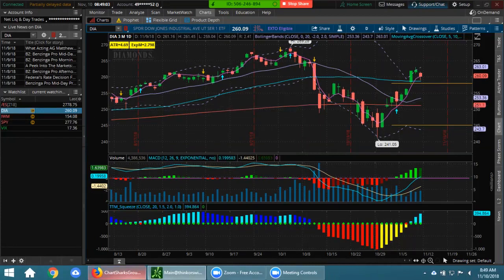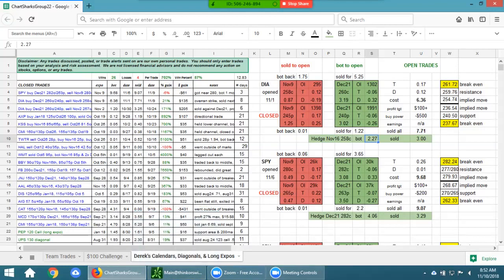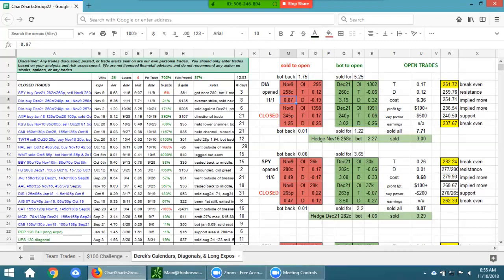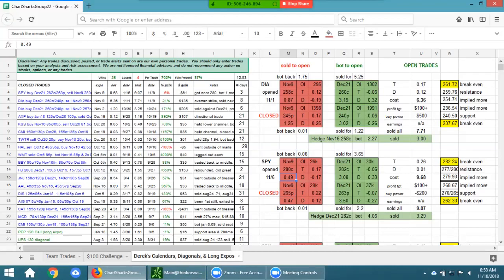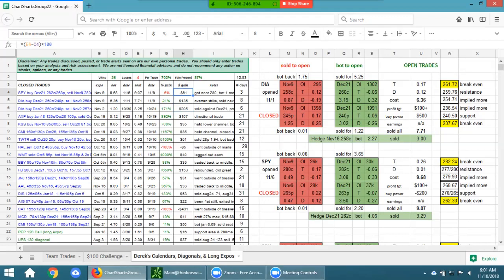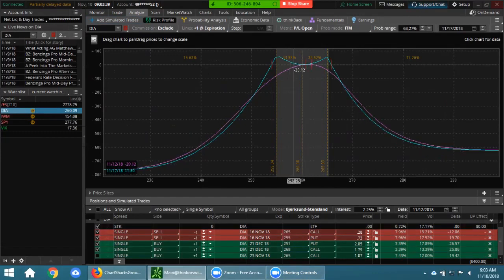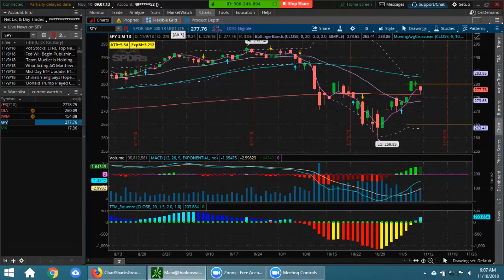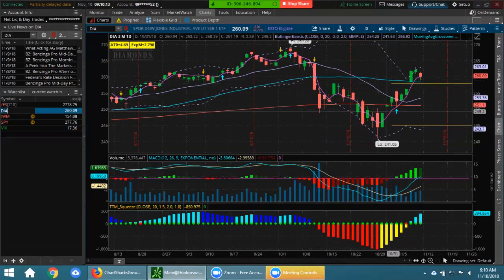ChartSharks - reducing risk in double diagonals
Been doing lots of double diagonals with good success, but also working on ways to limit risk in case in does go against you.  Check this out!